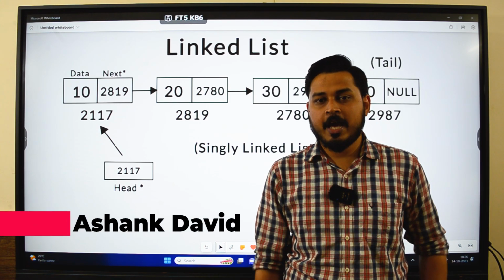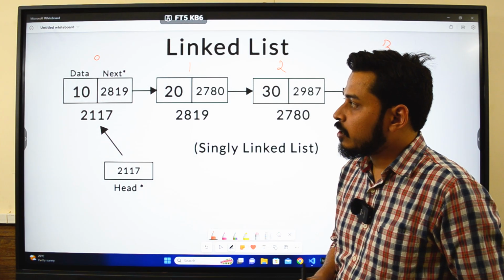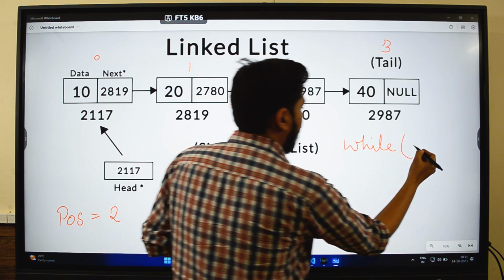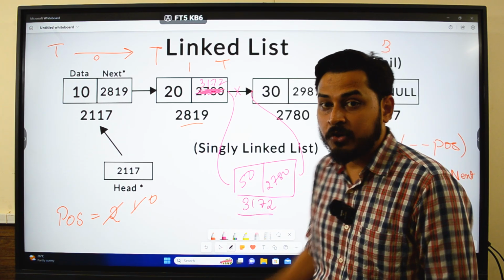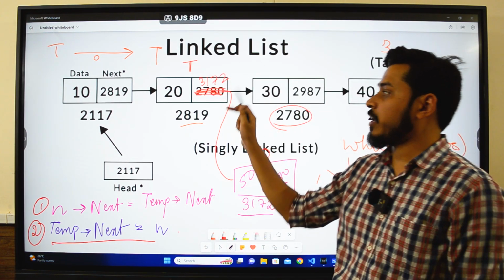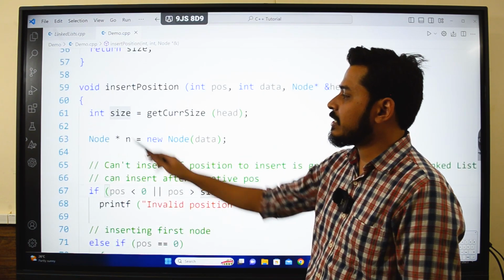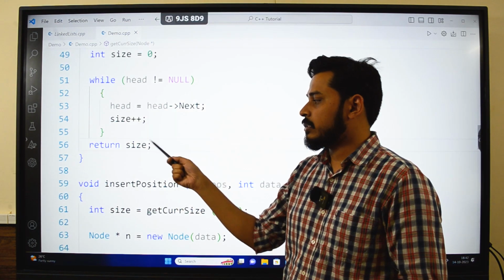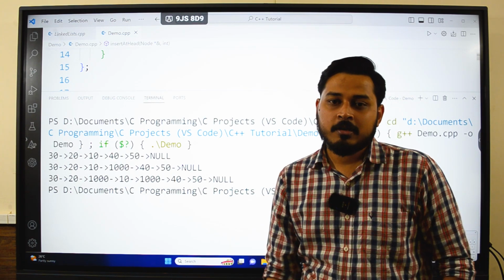Linked List insertAtPosition() Function - Data Structures in C++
Welcome to Coders Arcade, your one-stop destination for programming and data structures tutorials! In this video, we dive deep into the world of data structures in C++. We'll be discussing the Linked List data structure and focusing on the InsertAtPosition() function. Whether you're a beginner looking to expand your knowledge or an experienced coder brushing up on your skills, this video is for you.

In this tutorial, we'll cover:

What a Linked List is and its fundamental concepts
Implementation of the InsertAtPosition() function in C++
Step-by-step coding walkthrough with explanations
Practical examples and use cases
Tips and tricks to optimize your code